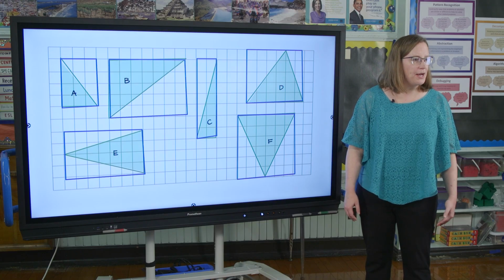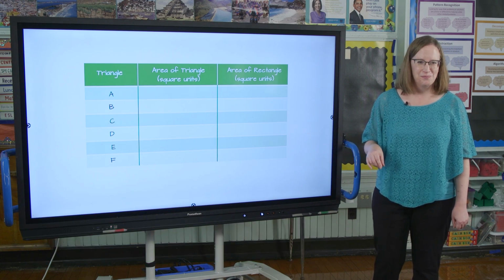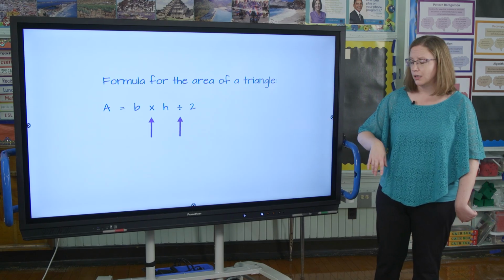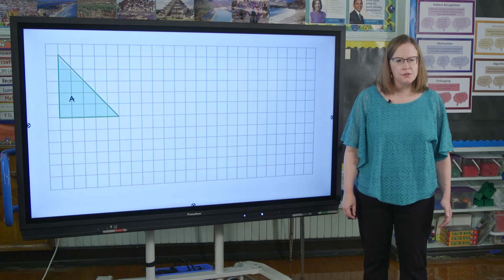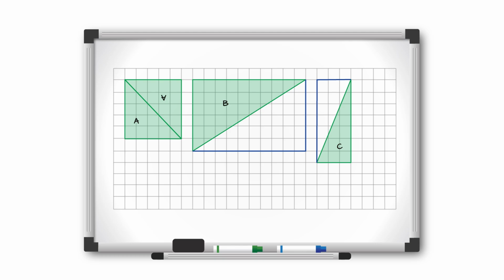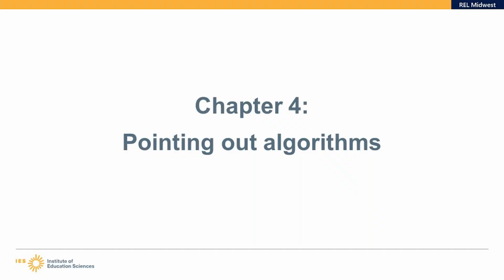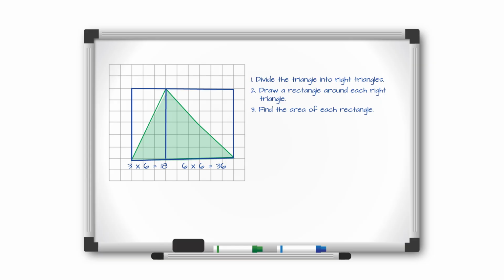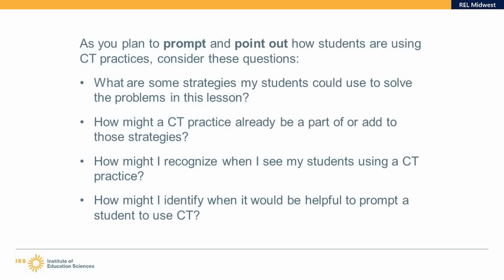ENACT Lesson 12: Prompting and Pointing Out Algorithms and Pattern Recognition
This video features an expert demonstrating how to prompt and point out algorithms and pattern recognition in a mathematics classroom. Algorithms and pattern recognition are each one of five strategies for computational thinking in middle school math.